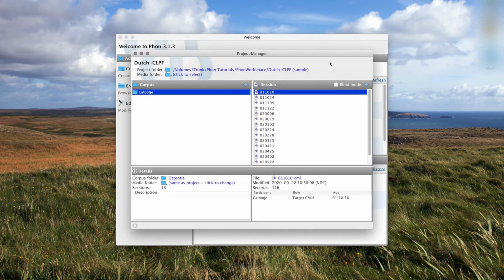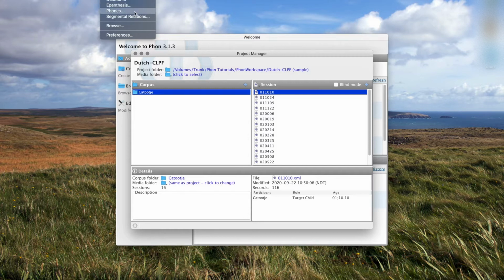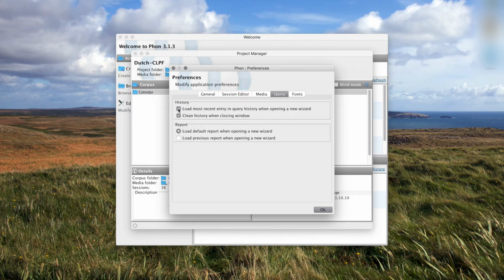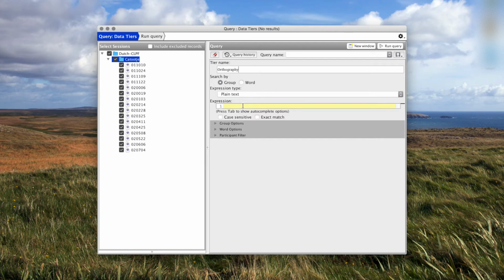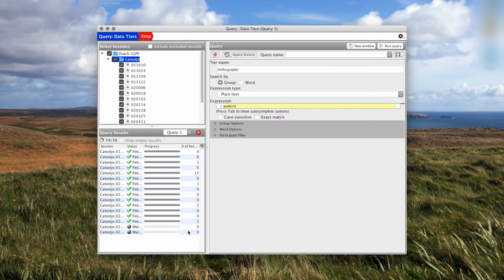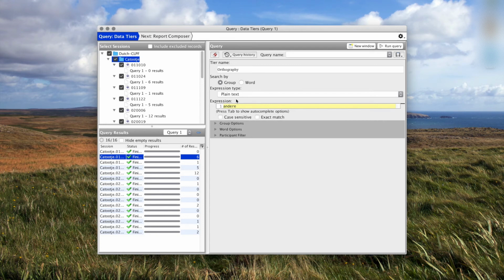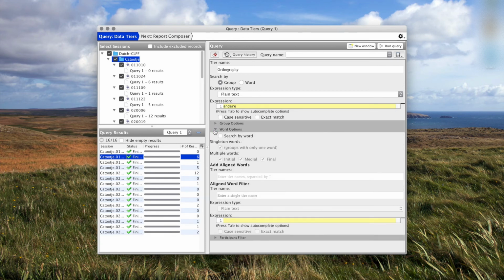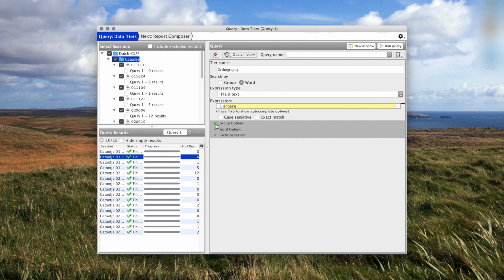Data Tiers query